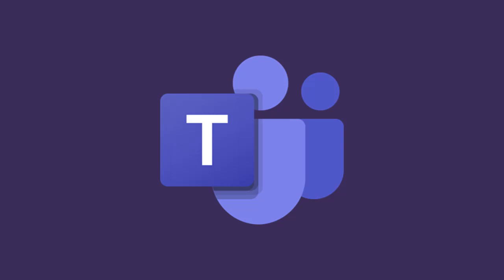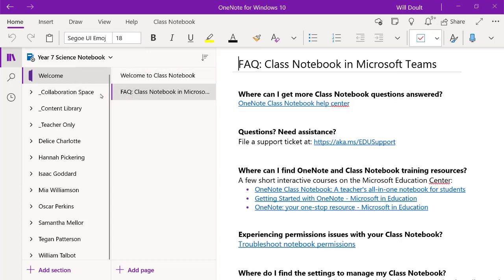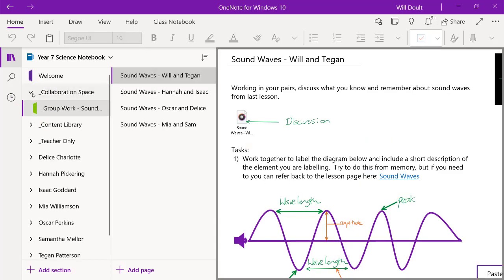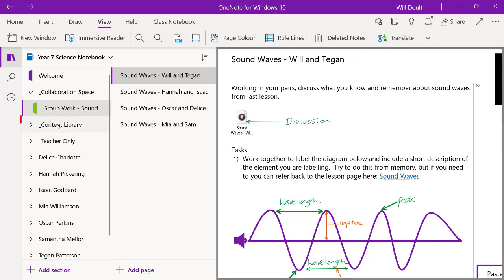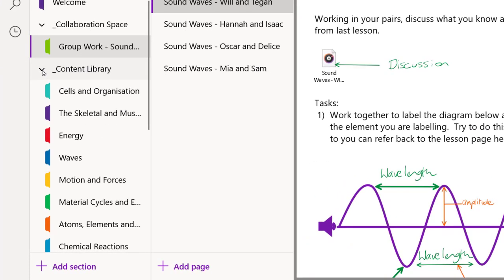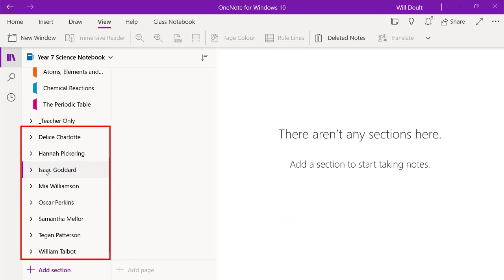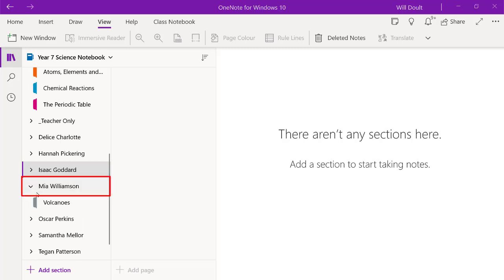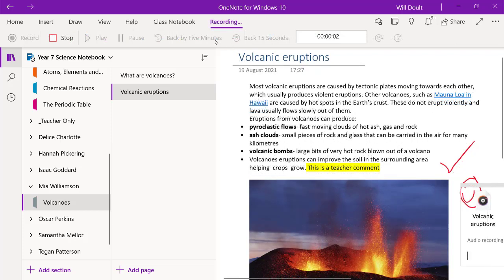Getting Started with OneNote Class Notebook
OneNote Class Notebooks are a practical and powerful tool for teaching and learning.  Here we will provide an overview of what a Class Notebook is, how it works, and how it can be used in the classroom.